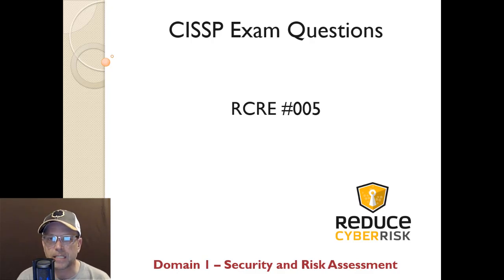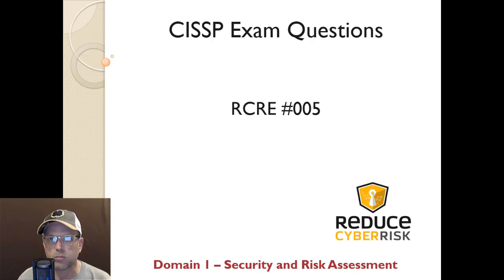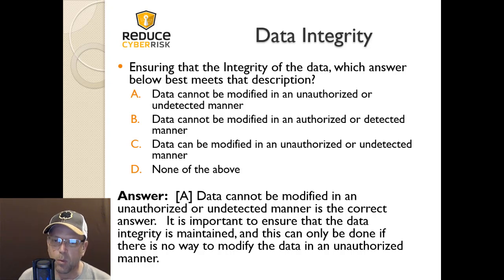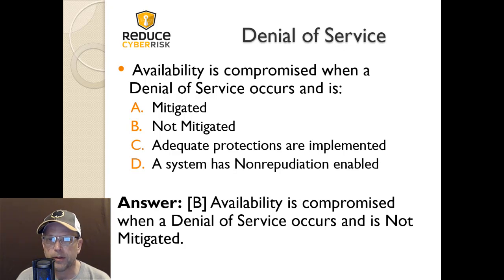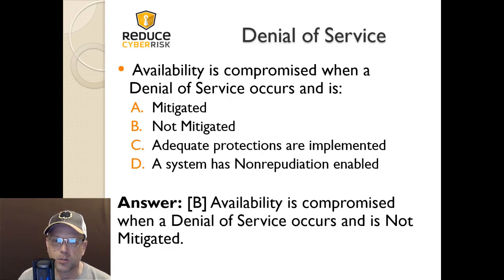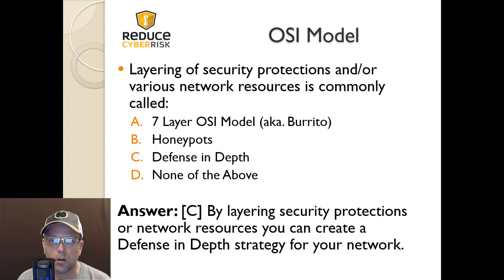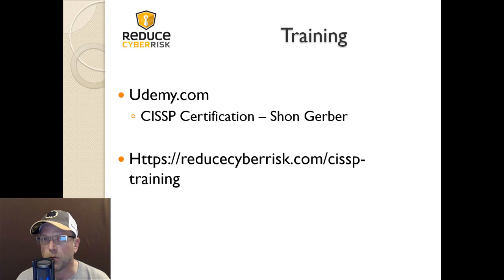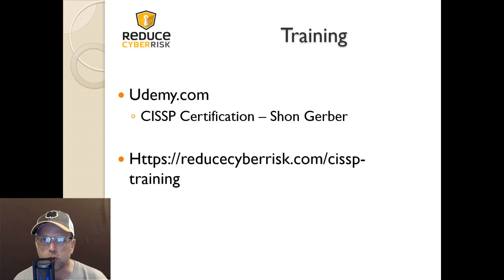RCRE 005: CISSP Sample Exam Questions - CISSP Training and Study!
In today's broadcast, we cover CISSP Exam Questions RCRE 005: CISSP Exam Questions (Domain 1)

I know this podcast will help you achieve your CISSP and cybersecurity career goals!

Let me know how this show helped you move forward.  Don’t be afraid to hit reply and let me know how The Reduce Cyber Risk Podcast helps you succeed!

Shon Gerber

Host of The Reduce Cyber Risk Podcast

PS: Do you want a career in a field that has more jobs opening than candidates?

Cybersecurity is the place to be and then you really need your CISSP and I am here to help you reach that goal!

Check out my step-by-step video training to help you achieve your goals to become a Certified Information Security Systems Professional (CISSP).

Let's make your CISSP Certification a reality….together

BONUS – Don’t forget you can use the content in the podcast/training for Continuing Professional Education (CPE) credit!